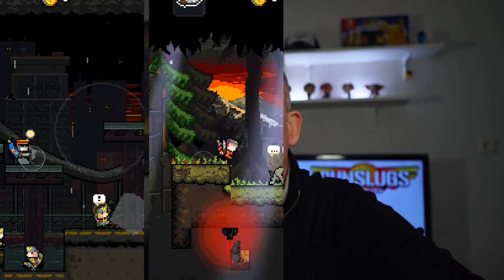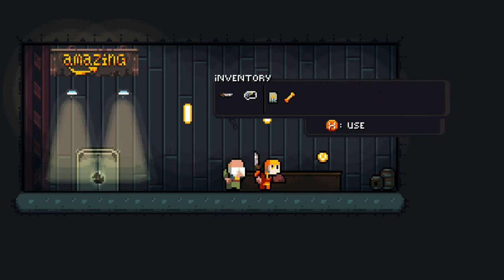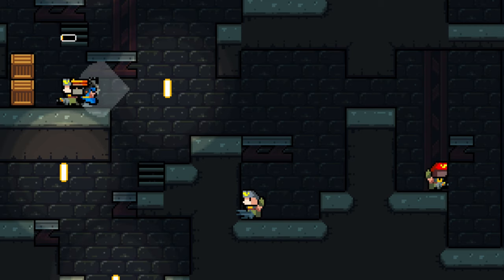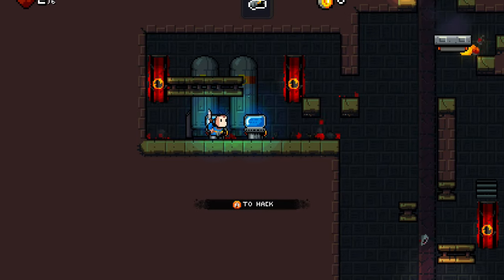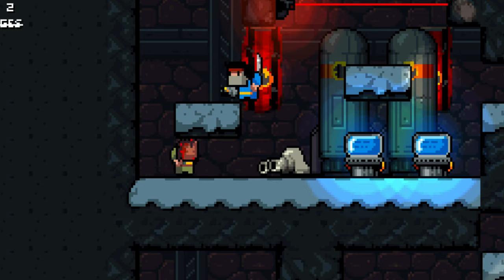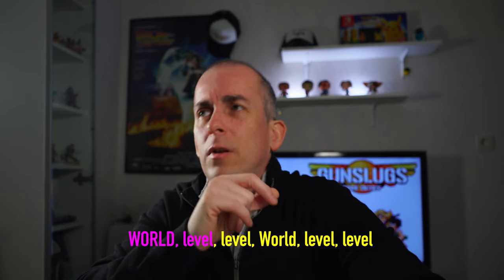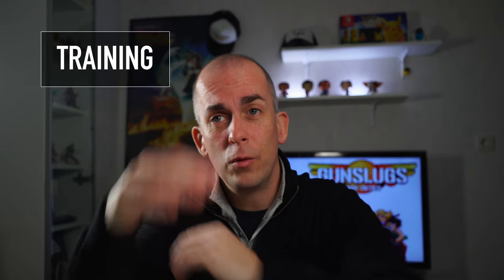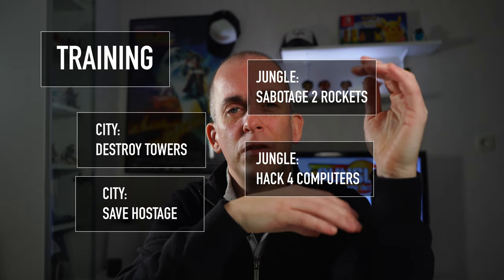Gunslugs DEVLOG: When is this thing DONE!?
Adding some extremely good gameplay features to the game, redoing the status-bar yet again, and explaining the mission idea.